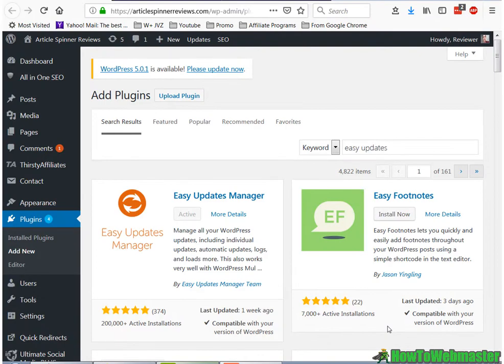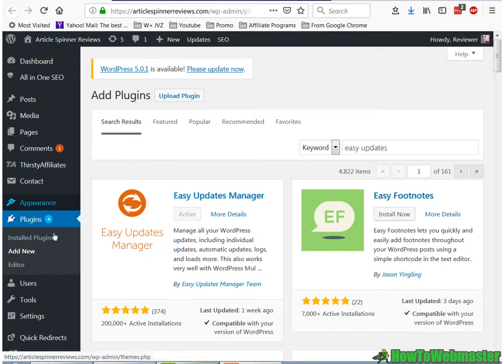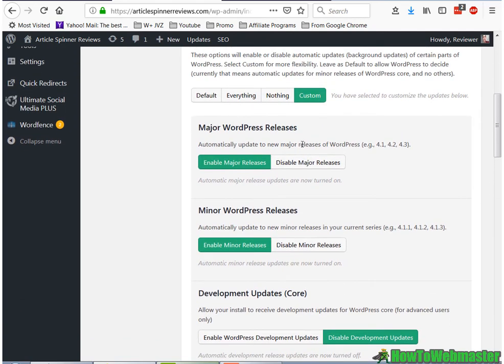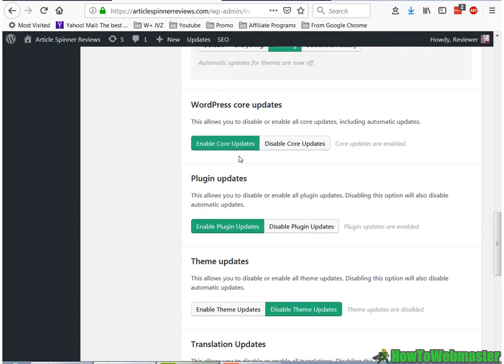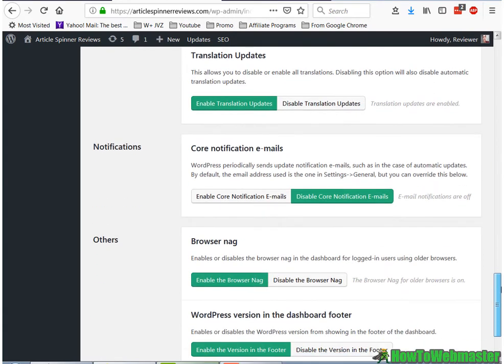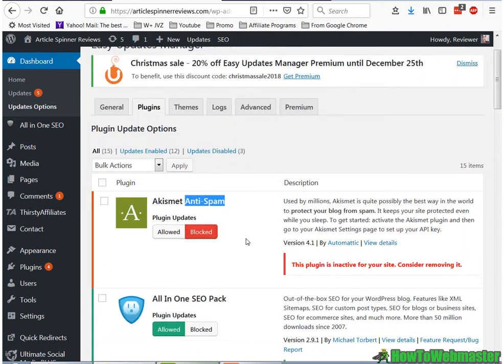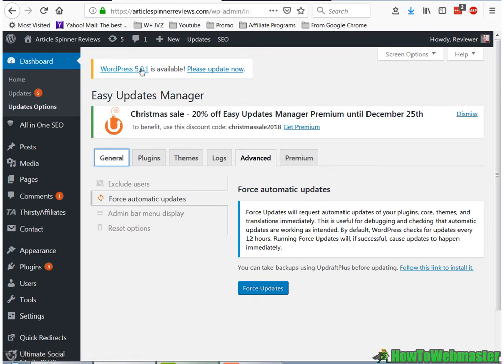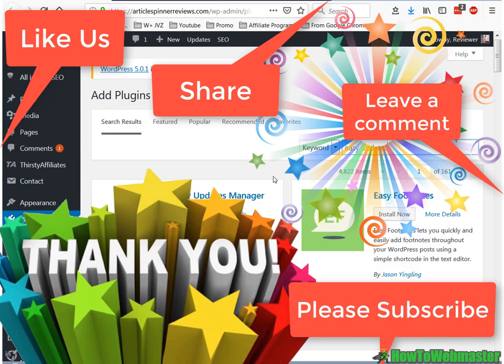Enable Automatic Wordpress Core Update & Auto Wordpress Plugin Update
How to enable automatic wordpress update and automatic wordpress plugin, and automatic theme update for free. Never again do you have to manually update wordpress.

I highly suggest you run automatic backups of your wordpress if you plan to update your wordpress automatically. See my wordpress tutorial here on how to backup wordpress automatically